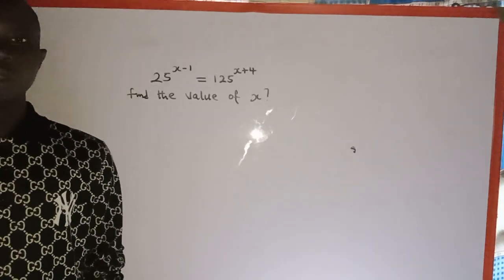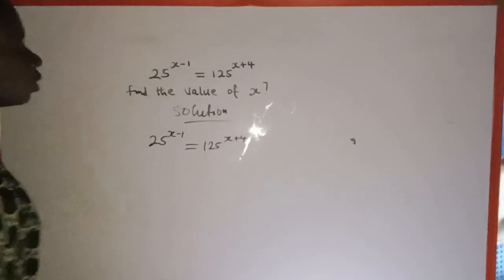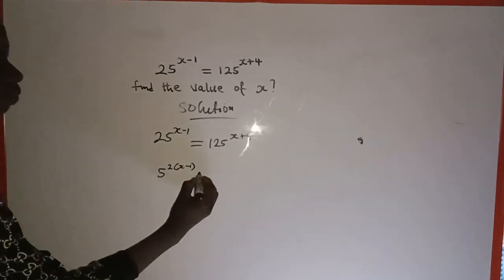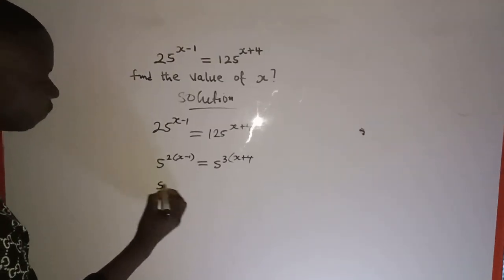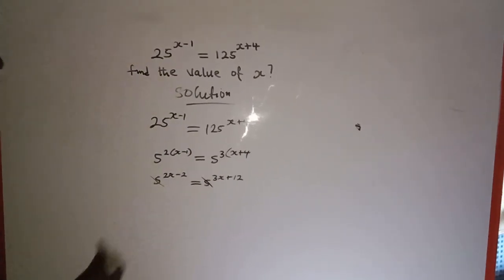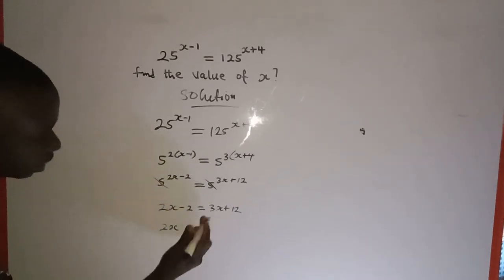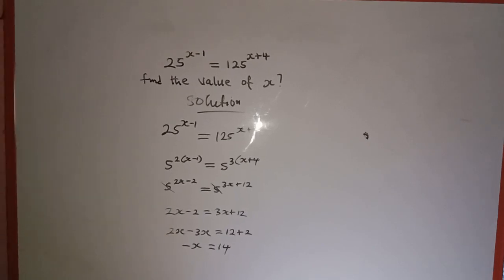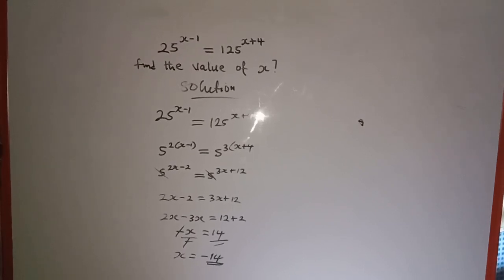Simple Exponential Equation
Simple Exponential Equation @shabestonlinetutorial